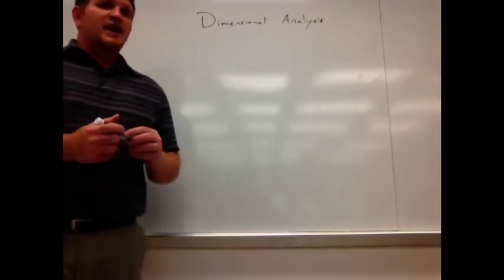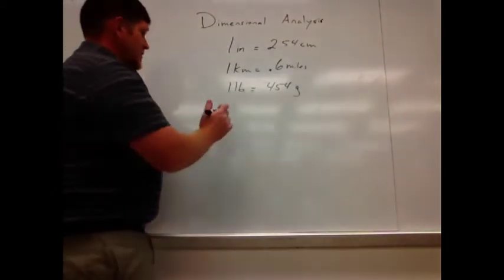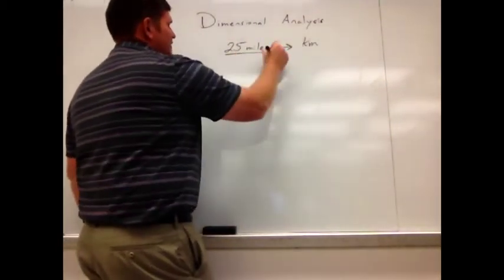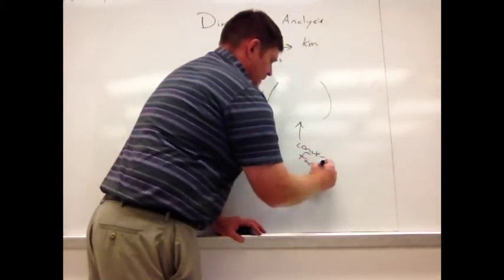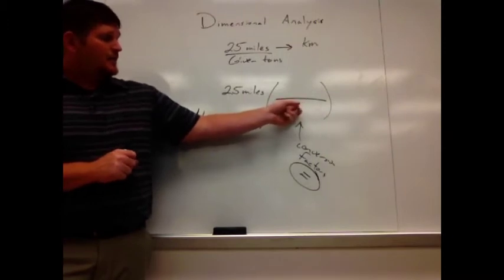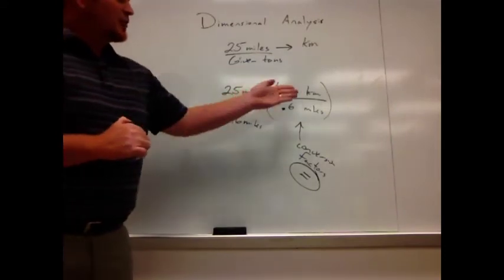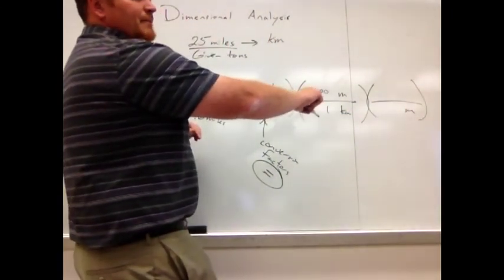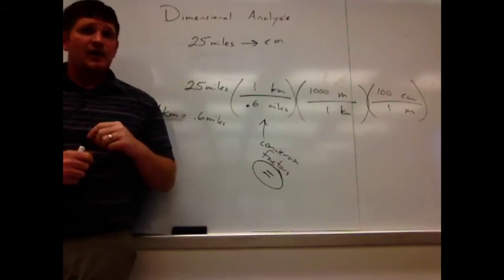Dimensional analysis (Brewer Chemistry 8/25/2014